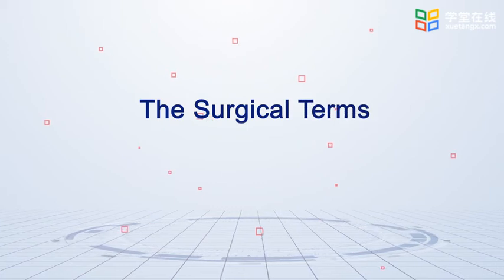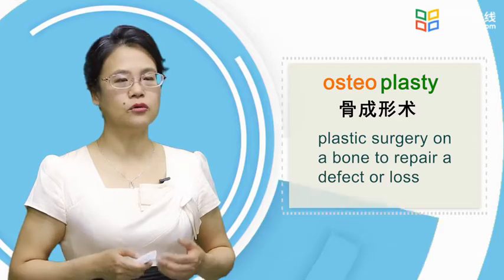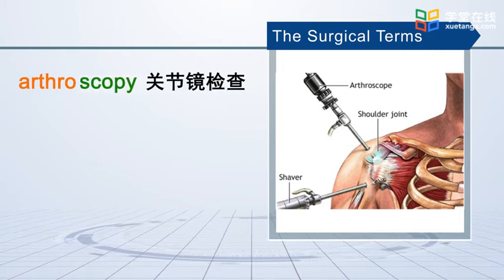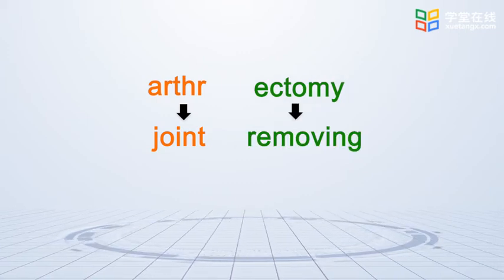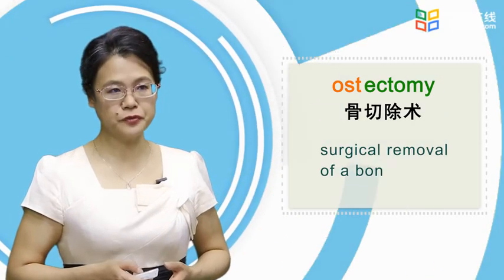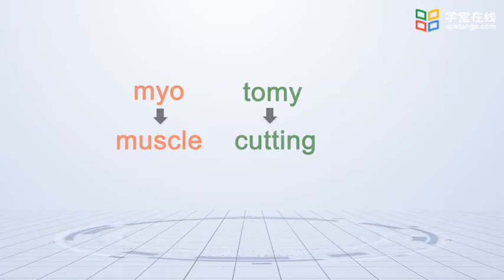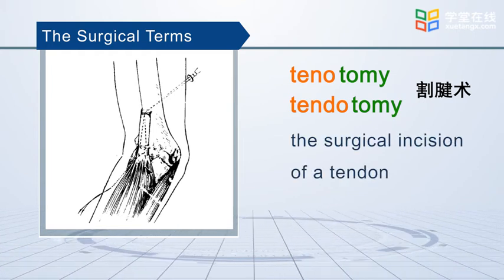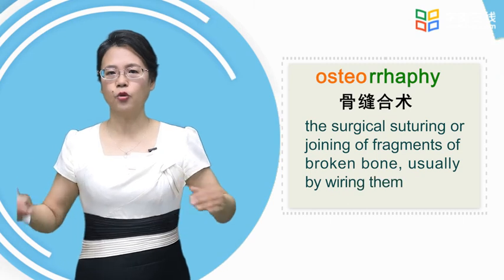6 Unit 4 The Surgical Terms Related to the System